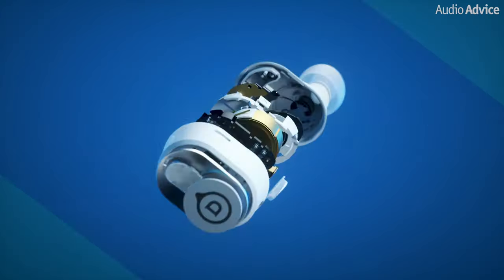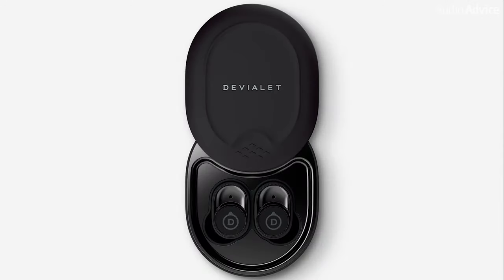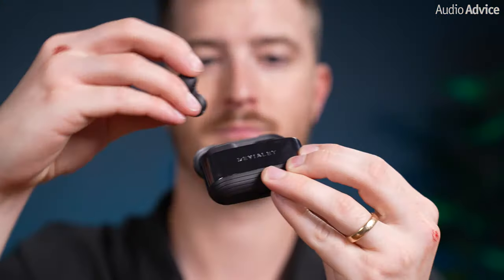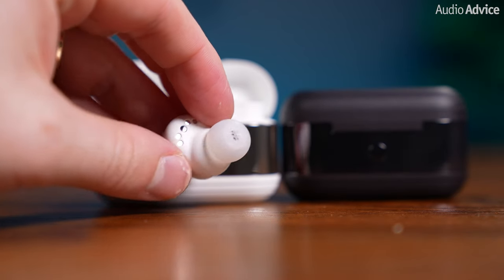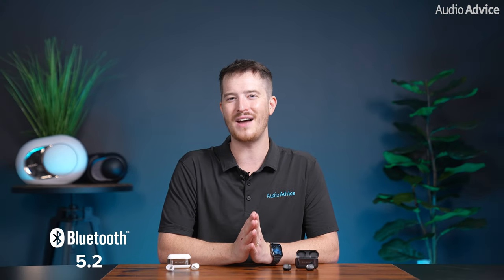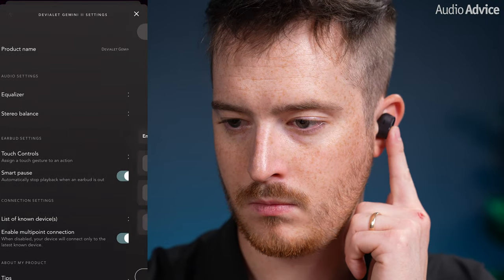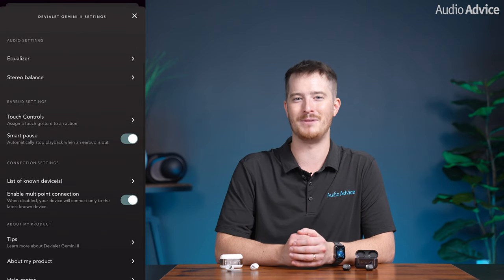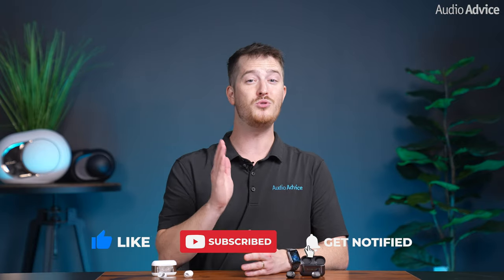Devialet Gemini II Wireless Earbuds w/ Noise Cancellation- Mini "Phantom" Speakers in Your Ears?! 🤯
You can’t be in two mindsets at once. Or can you? With second-generation Devialet Gemini II True Wireless earbuds, your feet may be in the ground, but your mind is in another world. Its smaller, more ergonomic design with Devialet Adaptive Noise Cancellation condenses 15 years of acoustics R&D and engineering to bring you the best of sound, in all its dimensions.